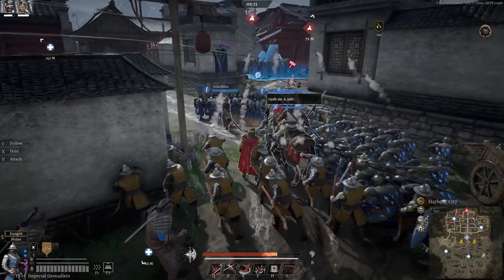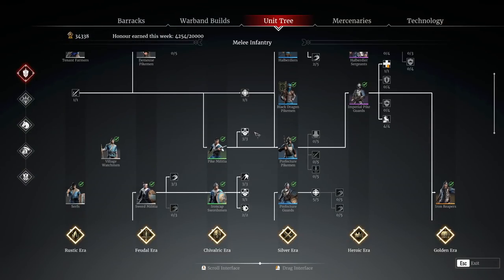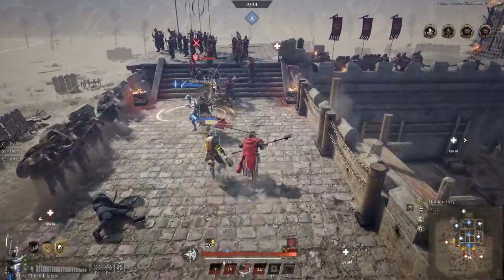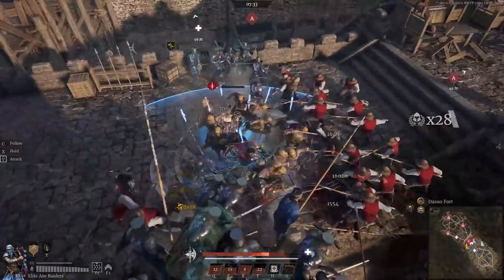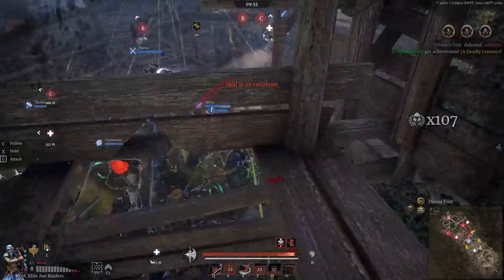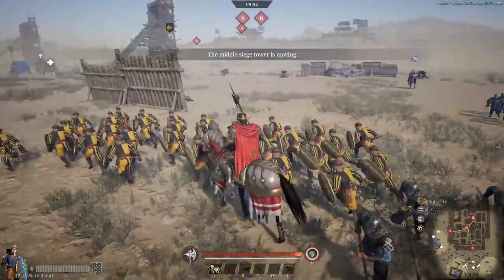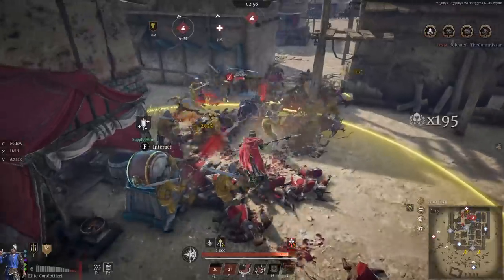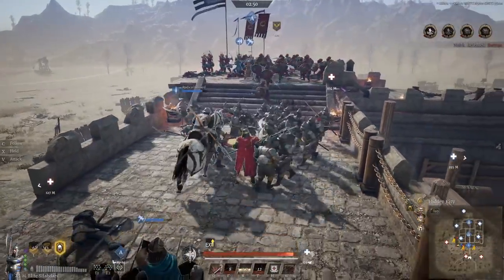Conqueror's Blade Review - Is It Worth Playing In 2022?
I've been playing Conqueror's Blade for thousands of hours now and I wanted to take the time now we are in 2022 to as is Conqueror's Blade worth playing in 2022? The game certainly has its fair share of problems with unit balance issues, server stability problems and pay to progress but equally the game is so unique and there really isn't anything else around that plays like conqueror's blade.

Timestamps
0:00 - 0:40 - Intro
0:40 - 2:32 - What Is Conquerors Blade?
2:32 - 3:01 - What Makes It An MMO?
3:01 - 4:15 - Is The Game Grindy?
4:15 - 5:40 - Pay 2 Win?
5:40 - 6:35 - The Problem Of Balance
6:35 - 7:37 - End Game Content?
7:37 - 9:37 - How Siege Battles Work
9:37 - 10:14 - Is It Worth Playing?

Or you could also support the channel by checking out the Conqueror's blade packs (The code to use is 'evo') currently there are 5 pack available all of which help support the channel :-)